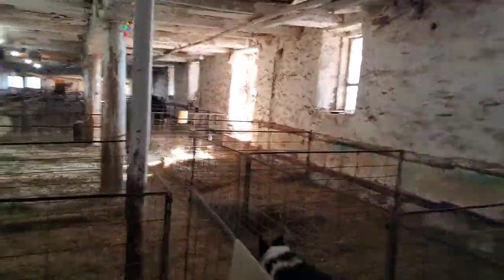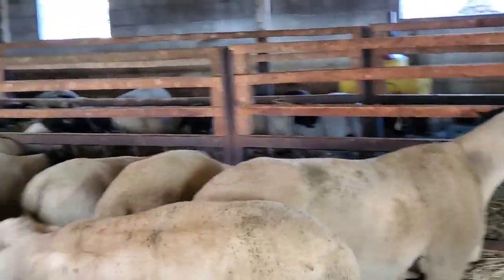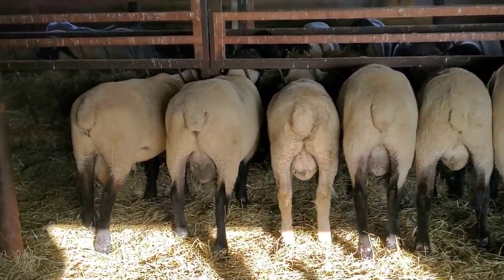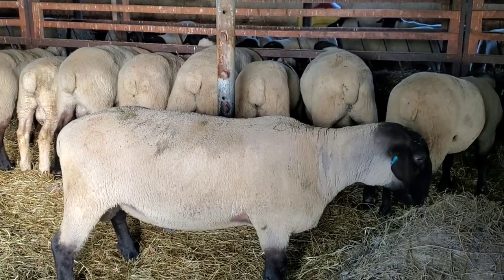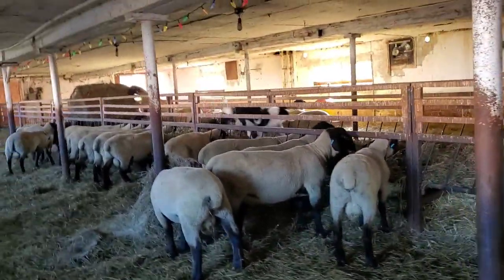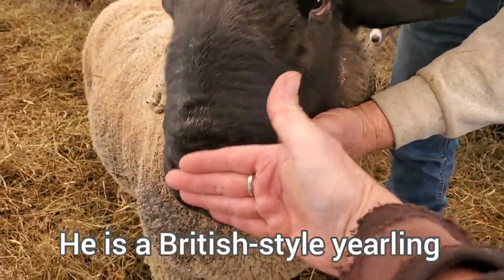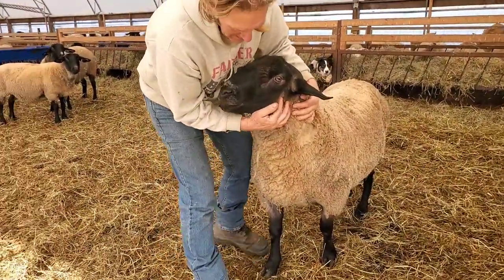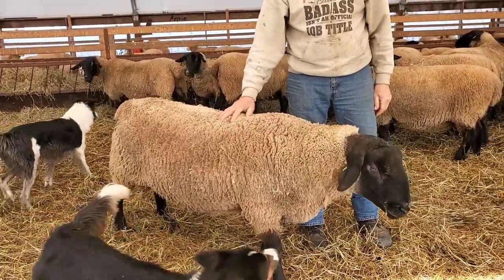Sheep Farming At Ewetopia Farms: What To Look For When Choosing A Ram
An important aspect of sheep farming is choosing a breeding ram for your flock. This can be a difficult process for sheep farmers because you want to find a ram that is suitable for your flock and will improve your future lambs as a result of this pairing. Here at Ewetopia Farms, we strive to produce high quality rams for purebred and commercial sheep breeders. In this video, we strive to impart some of our knowledge and experience with breeding stock to you so that it may help you in choosing the best possible ram for your ewes and your farm. To do this we show some of our ram lambs and flock sires for you to look at and so that we can show you on live sheep what traits we consider to be important when selecting a ram of any breed. We follow this up with some discussion of some Suffolk specific traits for those wondering what the breed standard is for registered Canadian Suffolk Sheep.